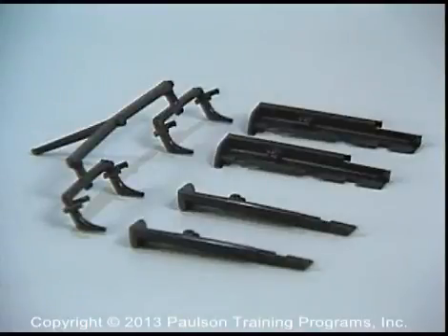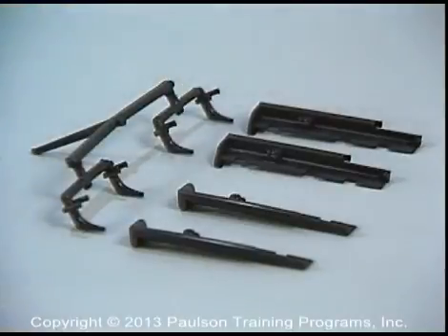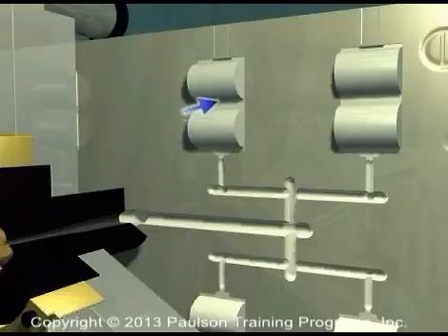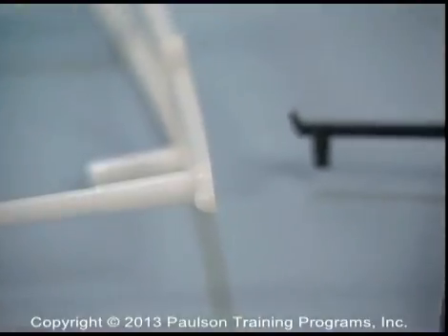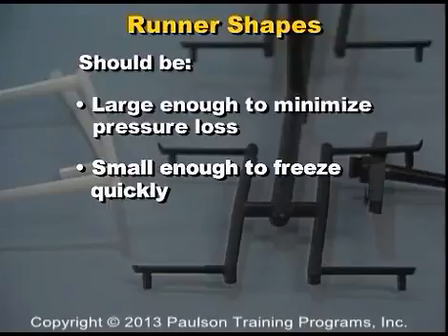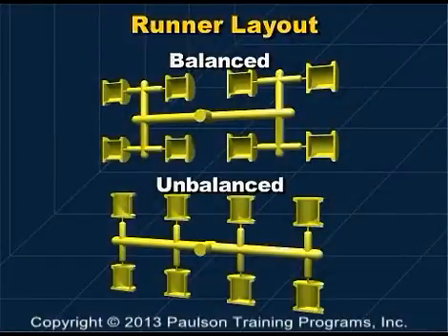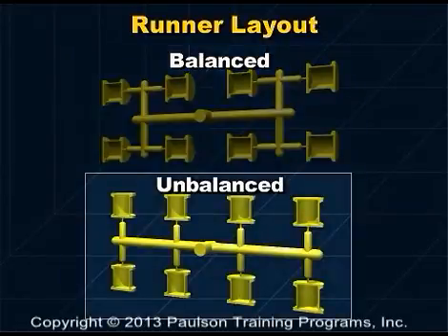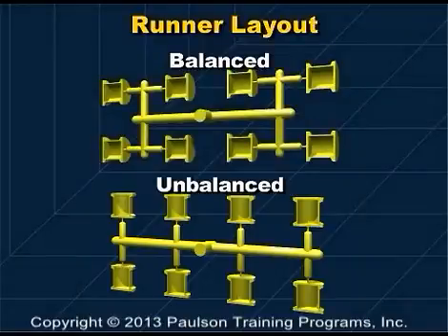Injection Molds - Their Parts and Operation - Paulson Training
Your employees will come away from this training with a solid understanding of the basics of the injection molding manufacturing process. The complete program covers all of the very important training on the fundamentals of injection molding technology.

They will also be able to immediately apply what they have learned in each of the lessons in this program using Paulson unique Skillbuilder injection molding machine simulator, SkillBuilder lab lessons let trainees try out real-world scenarios and solve molding problems applying that knowledge right away in the SkillBuilder lab lessons.

This particular lesson: Lesson #2 - Inside The Injection Mold covers that various types of molds, their different parts and operation, where certain mold type should be used (i.e. hot runner molds, two-plate vs. three-plate) as well as mold maintenance.

The complete Basic Practical Injection Molding Course content teaches the parts of the molding machine, the various types of molds, the behavior of plastics during injection molding and injection molding machine operation. Also available in Spanish, Portuguese and Mandarin Chinese.